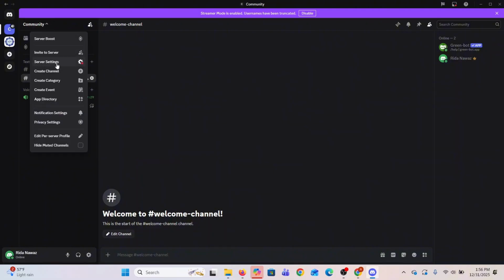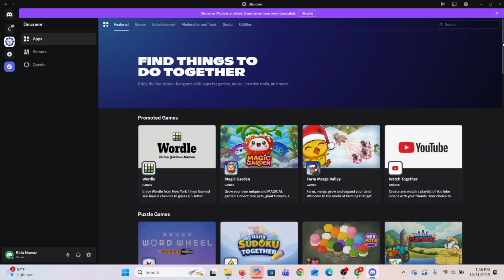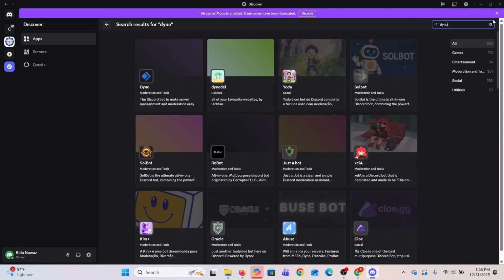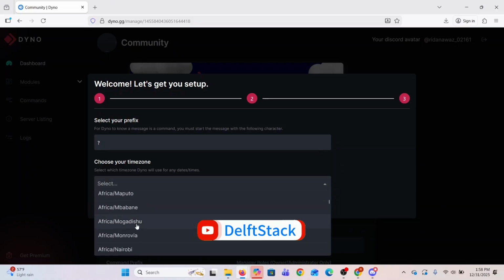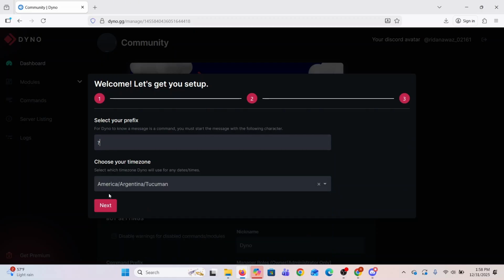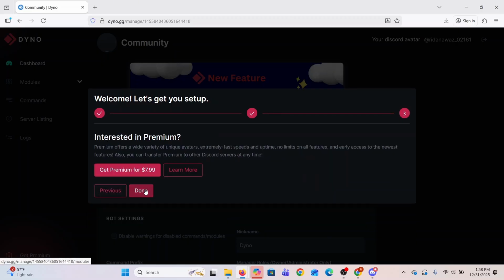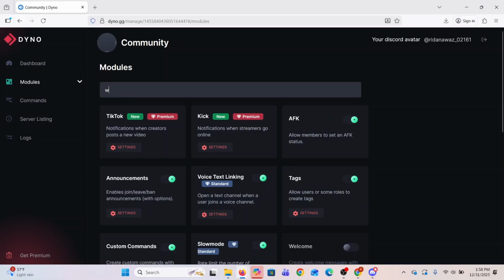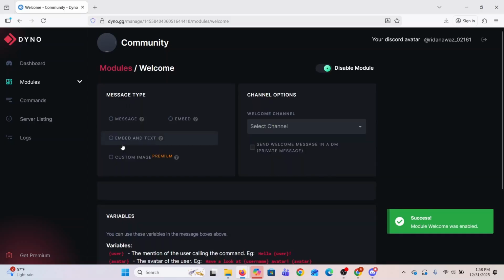How to Add a Welcome Channel to Your Discord Server (Step by Step)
Want new members to feel welcomed the moment they join your Discord server? In this beginner-friendly tutorial, you'll learn how to create a welcome channel and automatically send welcome messages using a Discord bot. This setup helps build community, guide new members, and make your server feel organized and professional.

Perfect for server owners, admins, and moderators.

• How to create a dedicated welcome text channel
• Where to find and install a welcome bot from the App Directory
• How to enable and configure the Welcome module
• How to select a welcome channel for messages
• How to customize welcome messages using variables
• How to test and confirm the welcome system is working

Simple setup. Clean results. Beginner-friendly.

⏱️ Timestamps

00:00 – Introduction
00:10 – Start of Tutorial
02:16 – Final Result and Outro

✔ Makes new members feel instantly welcomed
✔ Helps organize server communication
✔ Uses trusted Discord bots and built-in settings
✔ Easy to follow even for beginners
✔ Great for growing and managing communities

If you want your Discord server to look more professional and friendly, this tutorial shows you exactly how to set it up.

Share it with a Discord server owner or admin.